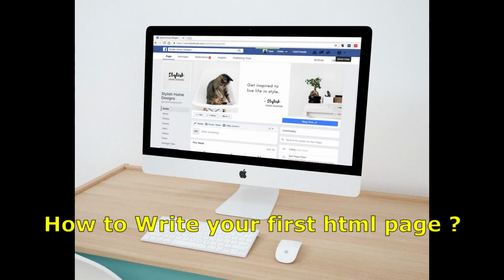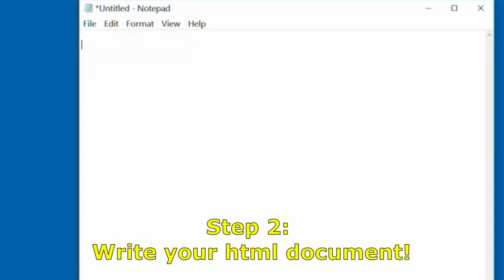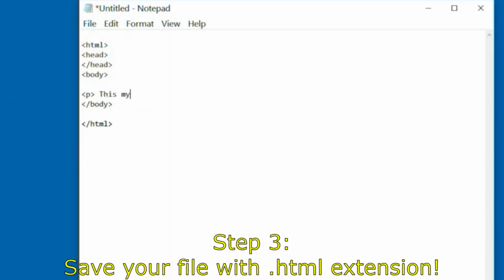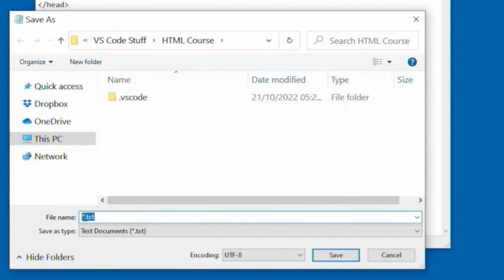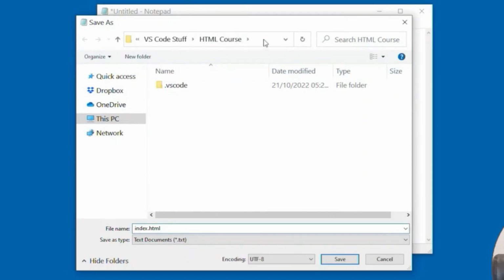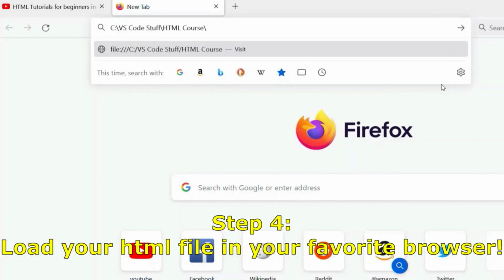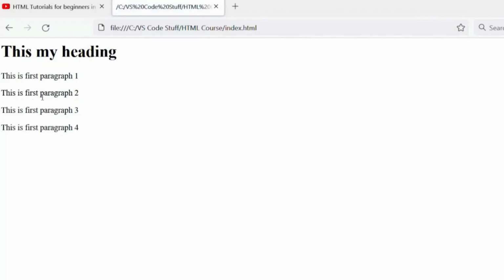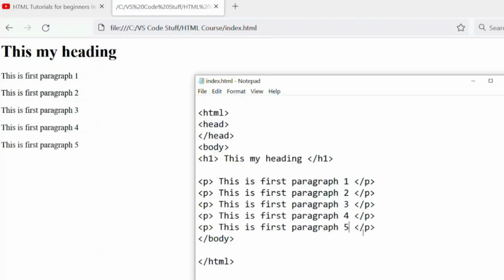Your first html program in notepad | How to Create a Simple HTML Page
Here you will learn to create your first html program in notepad. So we will learn about How to Create a Simple HTML Page. You only need to try html with notepad.